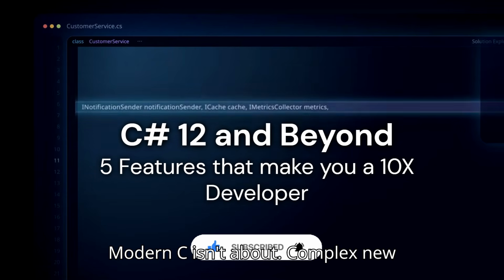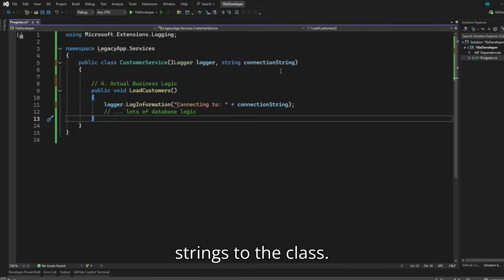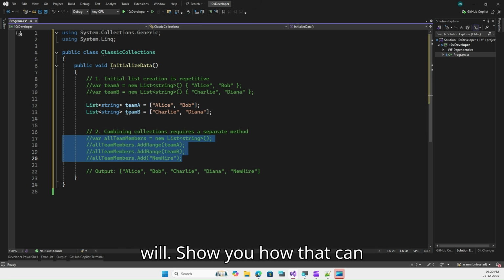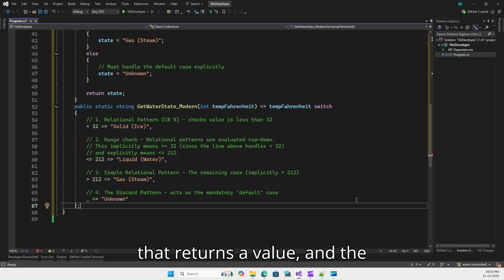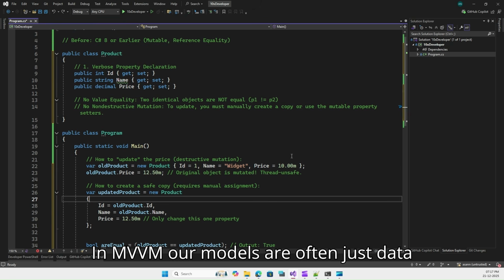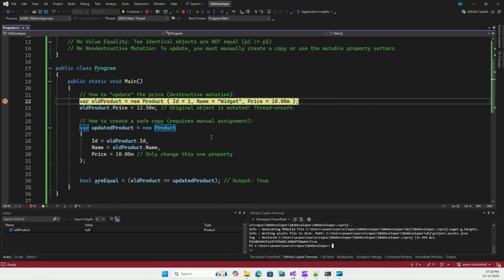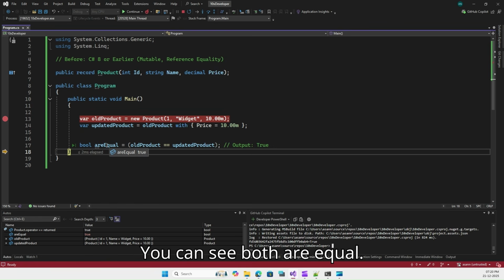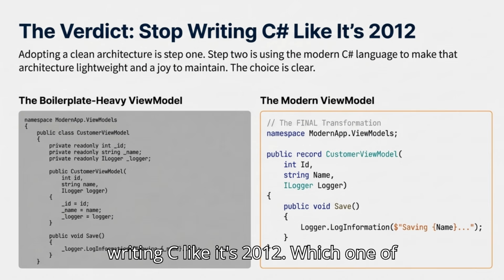C# 12 and Beyond: 5 Killer Features That Make You a 10X Developer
Stop writing code like it's 2012!

Modern C# isn't just about adding new complexity—it’s about removing the "boilerplate tax" that slows us down. In this VectoArt guide, we’re looking at 5 massive features from C# 12 and recent versions that allow you to slash your codebase by up to 50% while making it more readable and maintainable.

Whether you're building MVVM apps in Avalonia or high-performance services, these features—like Primary Constructors and Collection Expressions—are game-changers for your daily workflow.

##What you'll learn in this video

Primary Constructors: How to delete your verbose DI constructors forever.

Collection Expressions: The new syntax and the power of the Spread Operator.

Switch Expressions: Moving from messy if/else ladders to functional logic.

File-Scoped Namespaces: Cleaning up your indentation for better readability.

Records & 'with': The ultimate tool for immutable, safe data models.

0:00 - The Boilerplate Tax
1:15 - Feature 1: Primary Constructors (C# 12)
3:15 - Feature 2: Collection Expressions & Spread
5:15 - Feature 3: Switch Expressions & Pattern Matching
7:15 - Feature 4: File-Scoped Namespaces
8:45 - Feature 5: Records & Nondestructive Mutation
10:15 - The VectoArt Verdict